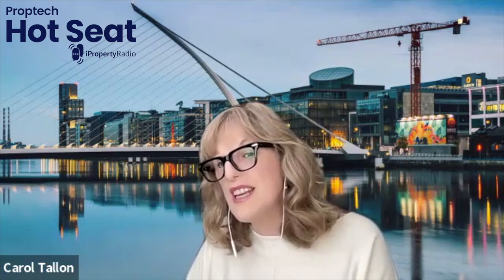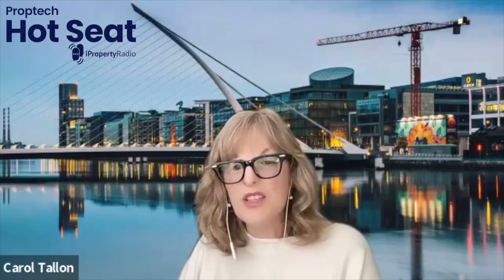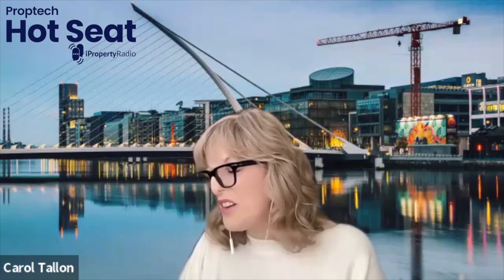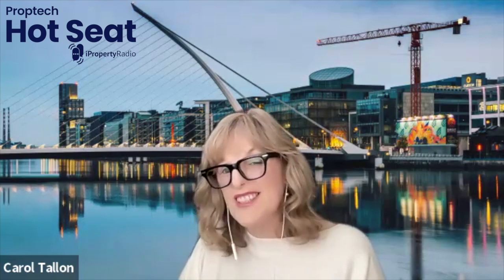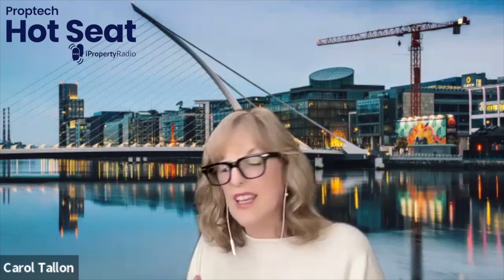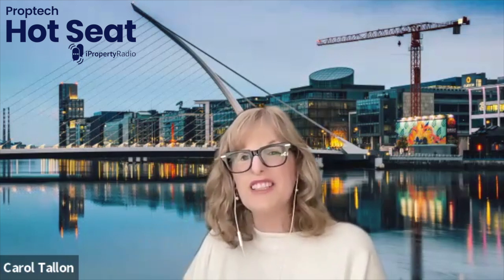The Data Journey Begins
In the iPropertyRadio.com Proptech Hot Seat with host Carol Tallon this week is William Young, Vice President at NavigatorCRE, the Commercial Real Estate Business Intelligence Platform. William discusses what exactly Navigator CRE is, who the customers are and what problems is NavigatorCRE helping them to solve.

William talks through his own background and how he got into the industry. Are the team seeing an increased demand for technology in the space? Listen back to the full interview to find out and also about the long term vision for the company.

Produced by Katie Tallon, with Hear Me Roar Media on sound